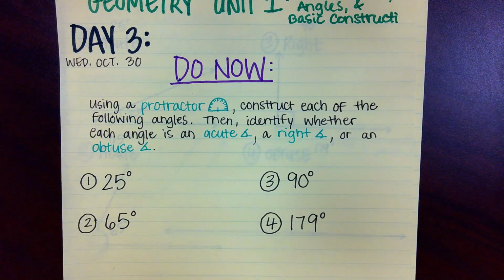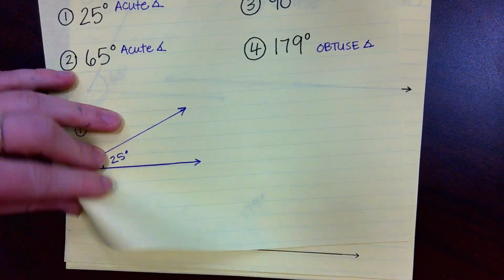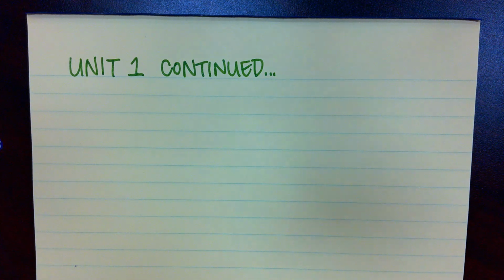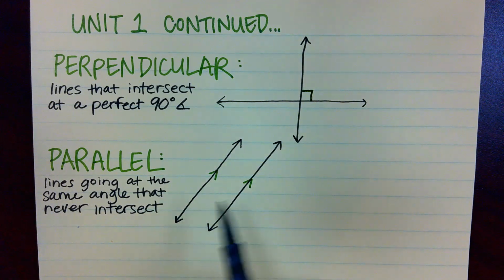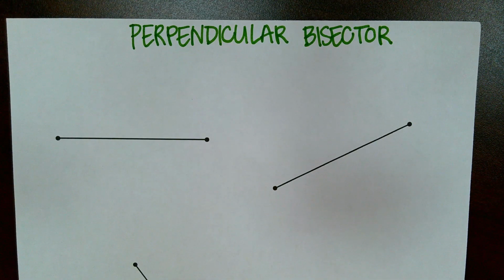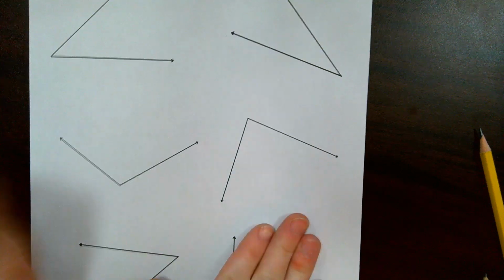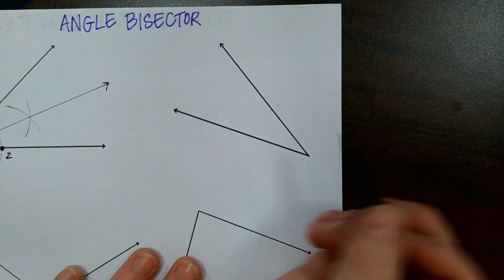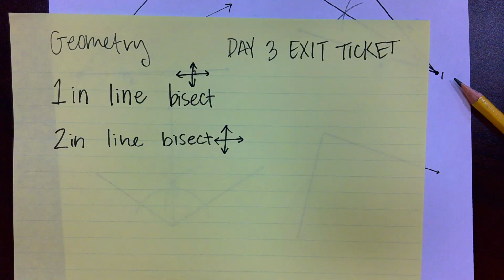GEOMETRY Day 3 UNIT 1- Reviewing Angles & Introducing Constructions with a Compass (Bisectors)